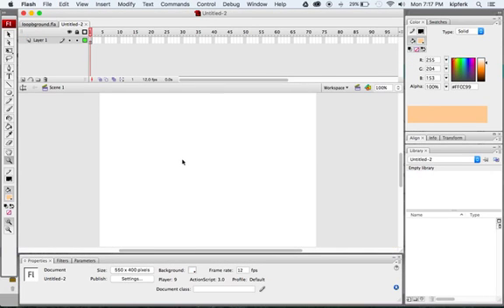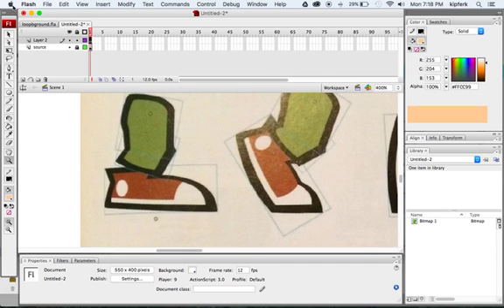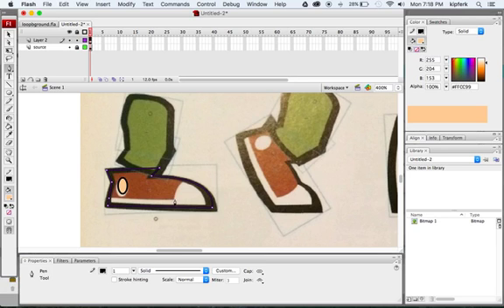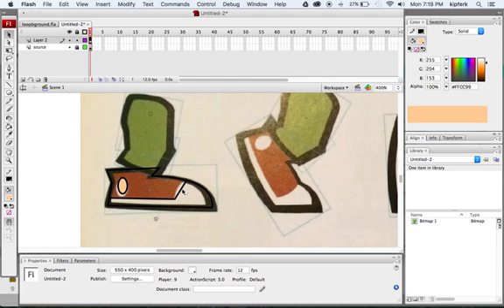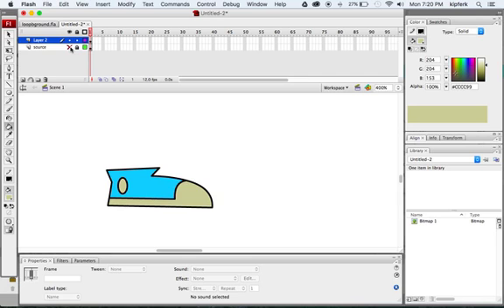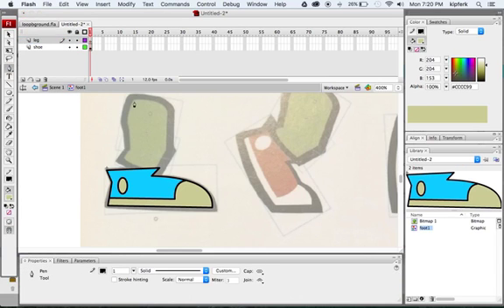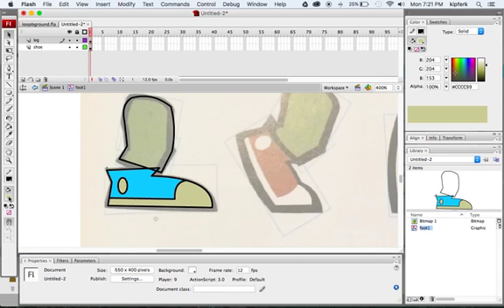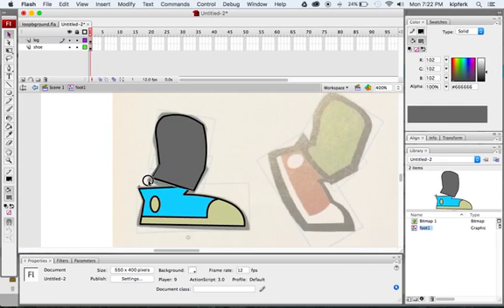Creating a Walk Cycle in Flash Part 1